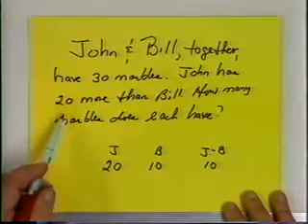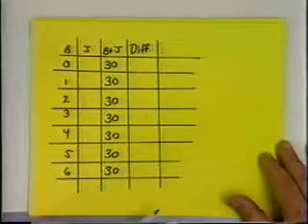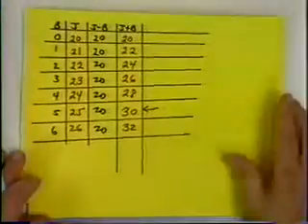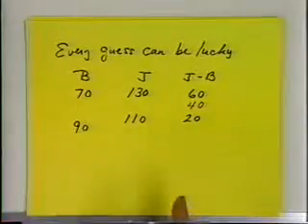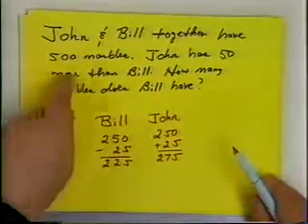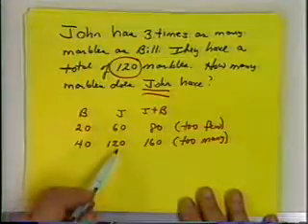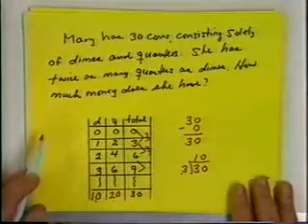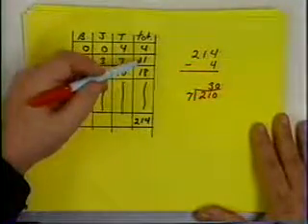Classic Algebra Word Problems Non Algebra Professor Herbert I Gross.